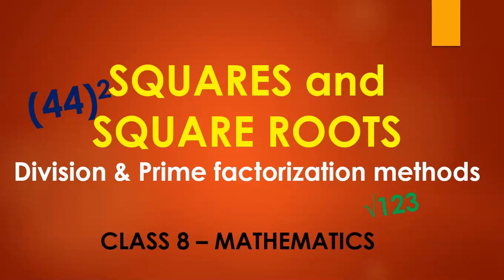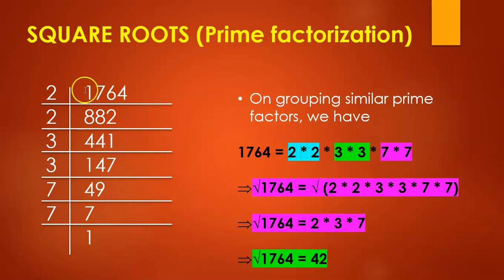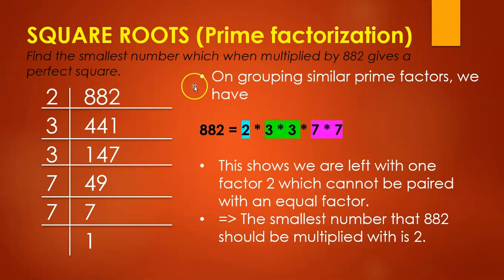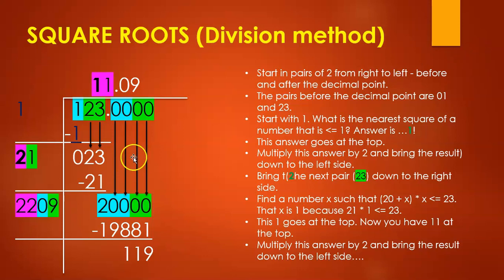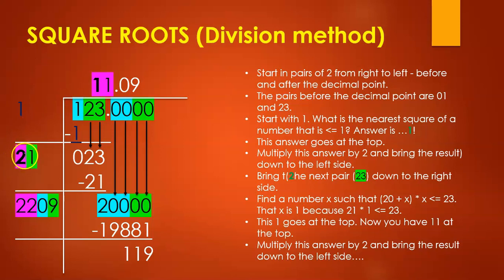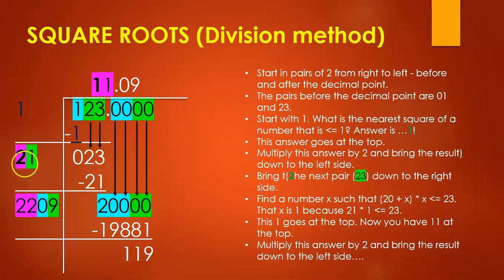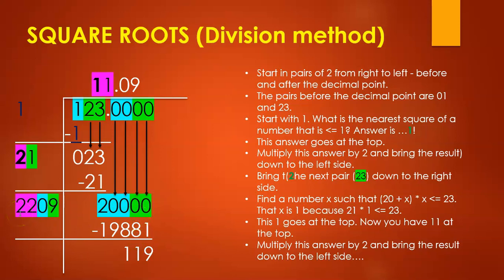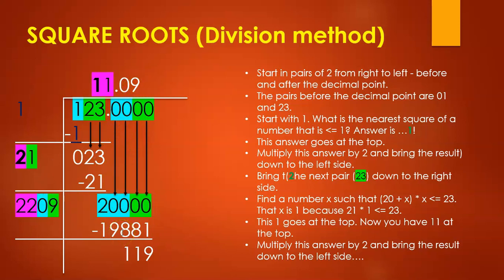Squares and Square Roots - Class 8 Math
Learn about perfect squares and how to find square roots of perfect squares using prime factorization and find square root of a decimal with division method. Class 8 Math exam prep